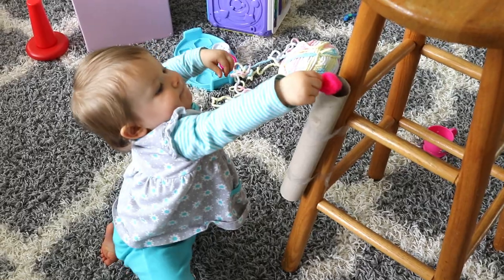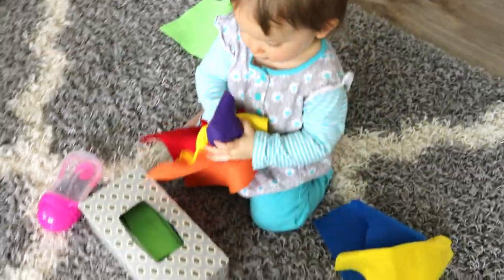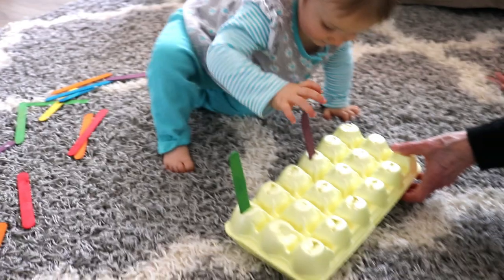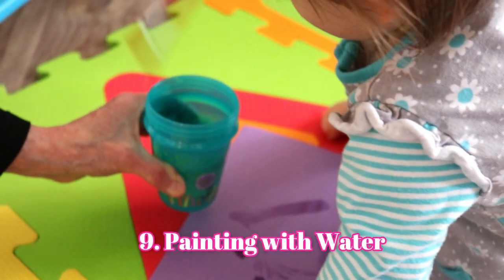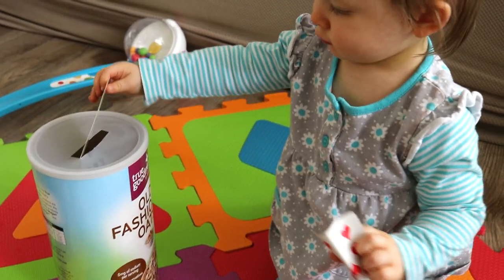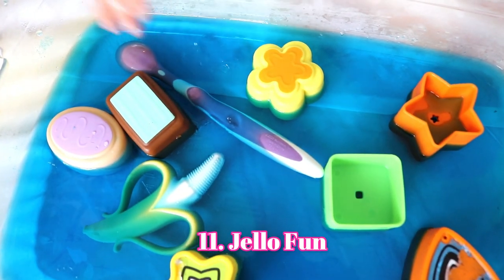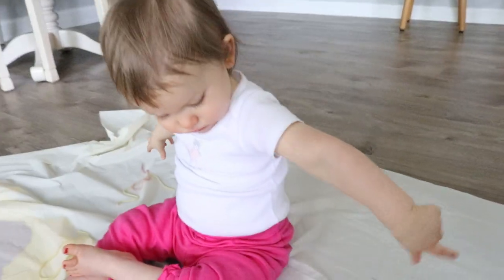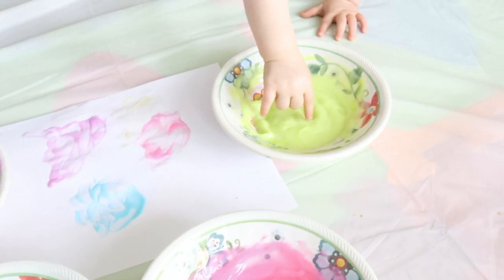Rainy Day Activity Ideas for 12-18 months | Fine Motor and Sensory Activities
Last week was so rainy and gloomy, and with an almost 14 month old, I was on the lookout for some creative, simple activities at home.  I decided to try these with Eliyanah.  In this video, there are 10 fine motor activities and 4 sensory activities for 12-18 months.  Hopefully this gives you some ideas of what you can do at home with your little one when you are cooped up inside!  Listed below are the activities in this video:

1. Paper towel roll and pom poms
2. Pom poms and two containers
3. Pom poms and a whisk
4. Kleenex box and cloth
5. Empty wipes container and thick yarn
6. Egg carton and sticks
7. Play dough with straws and noodles
8. Strainer and pipe cleaners
9. Painting with water
10. Card drop
11. Jello fun
12. Rainbow spaghetti
13. Edible homemade sand
14. Edible finger paint

Also, I love hearing from you.  Say hey in the comments and let me know what videos you would like to see next!